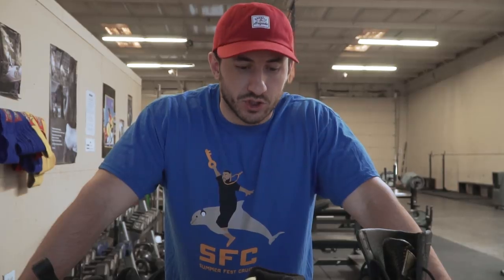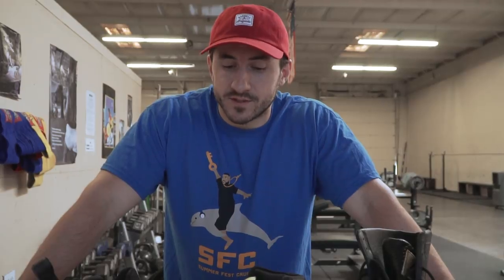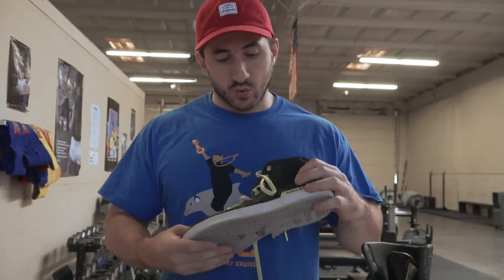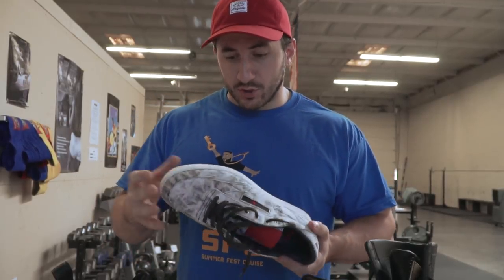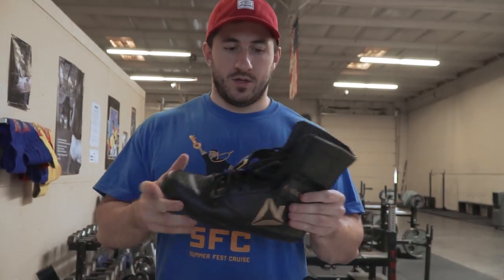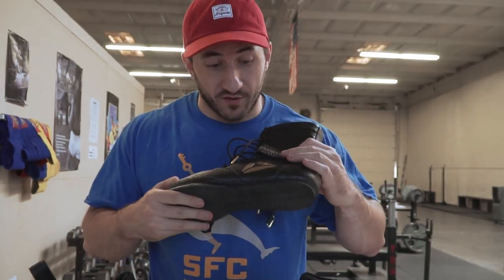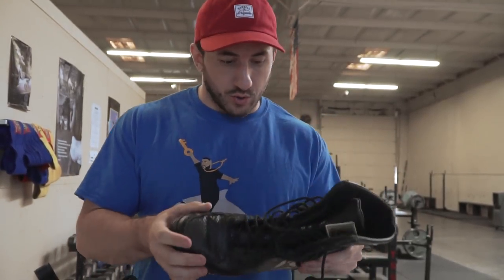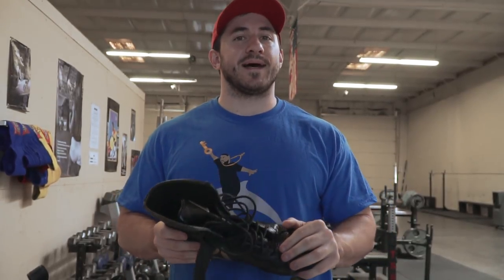THE BEST SHOES FOR LIFTING